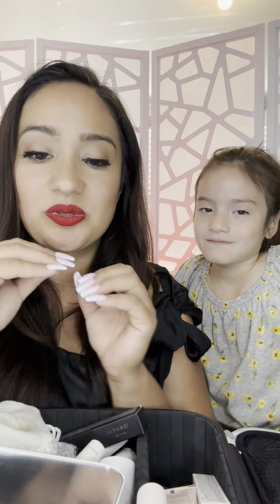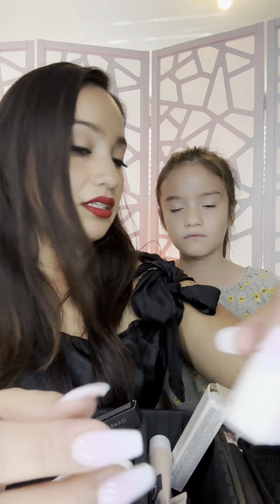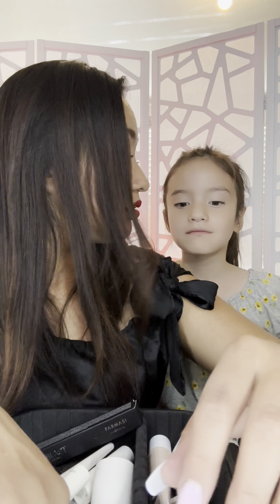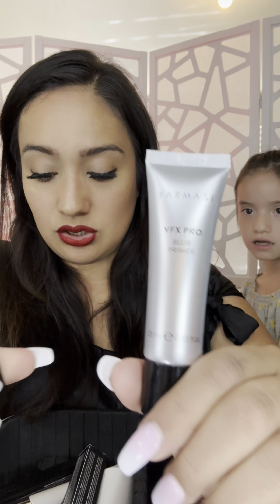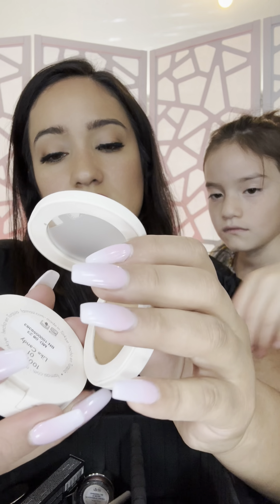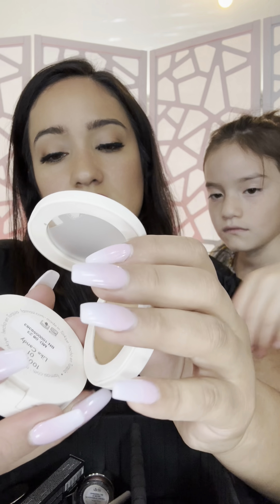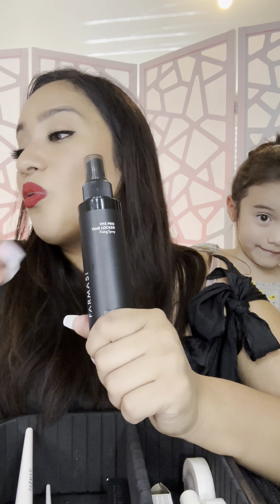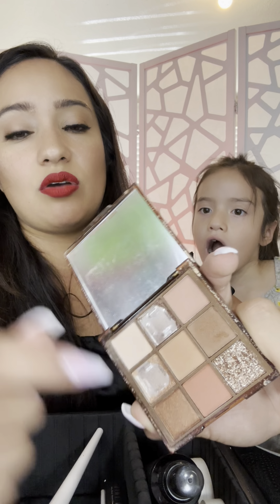Opening the new Farmasi Makeup- FARMASINERGY 2023 with Linda Duran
Join us opening the Farmasi NEW makeup bag, let’s take a look at the new beauty products and the new image ❤️💄

Linda Duran-Beauty Intuenser

linda_duran04

Entrepreneur code: 👩🏻‍💻 0421235